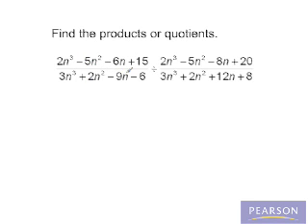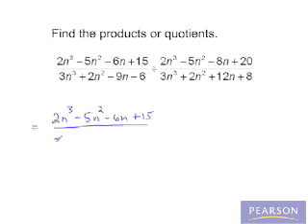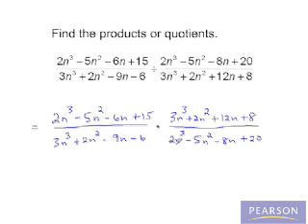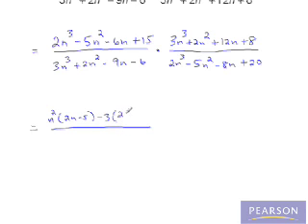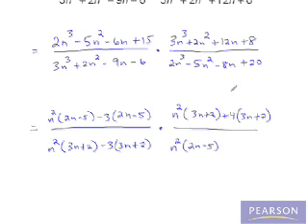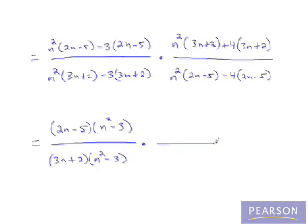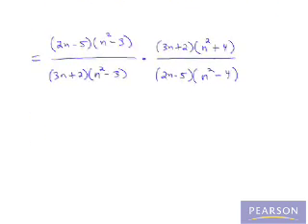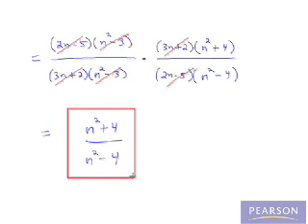Intermediate Algebra Ch7 Ex8